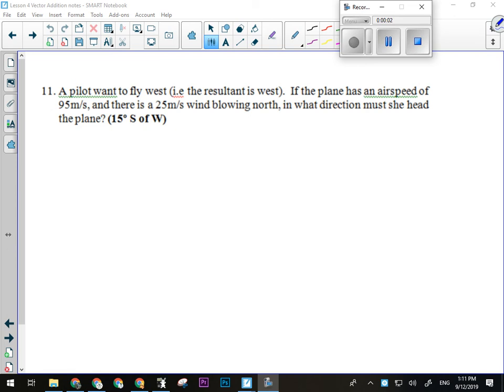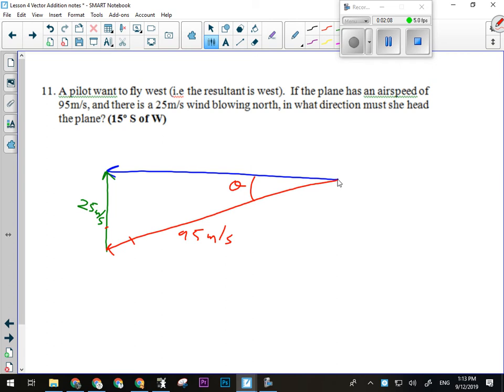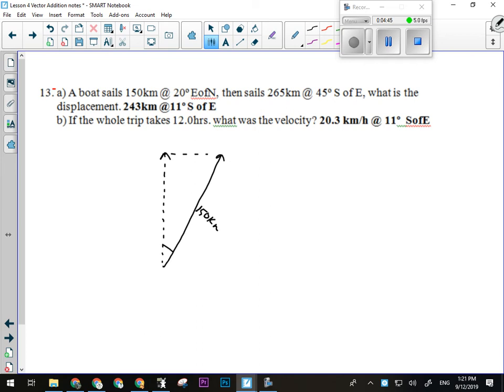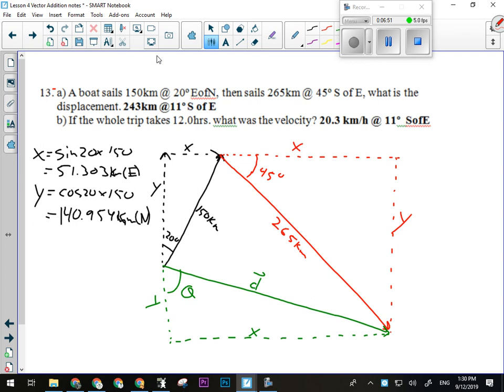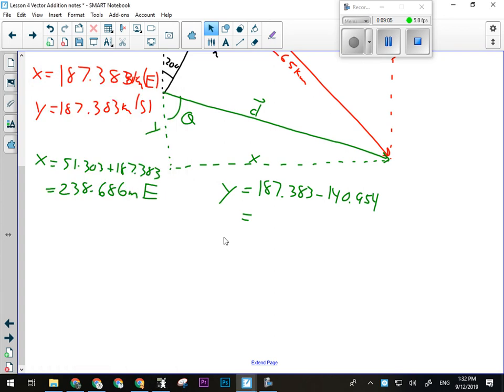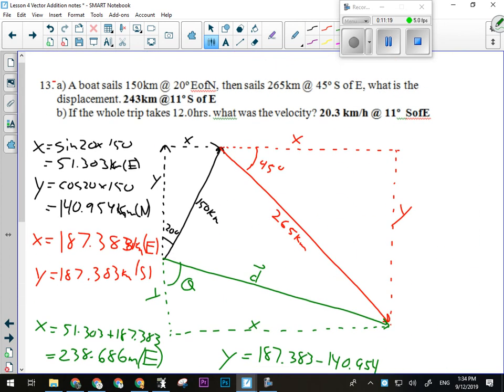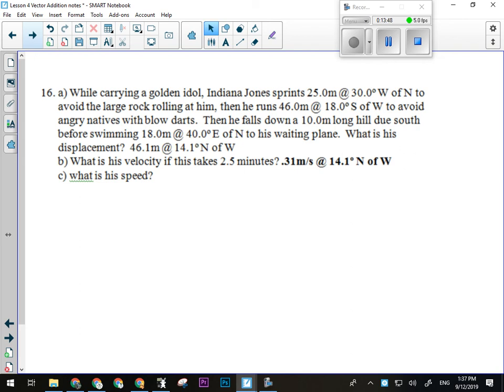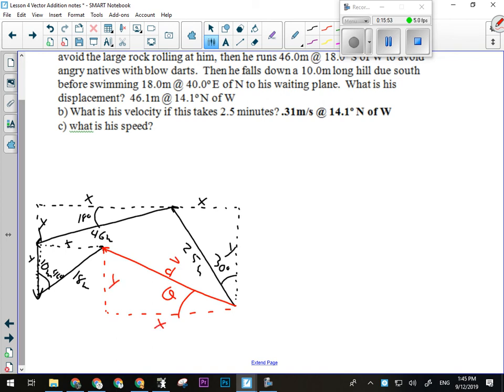Physics 20 | Vector Component Addition Part 5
Solved example problems for vector addition.